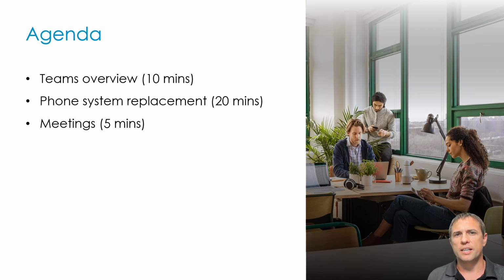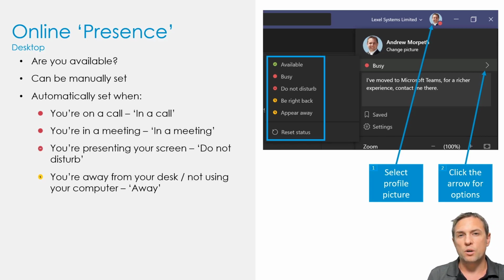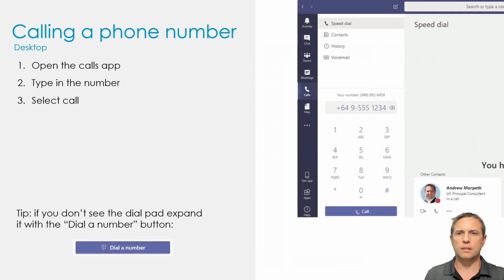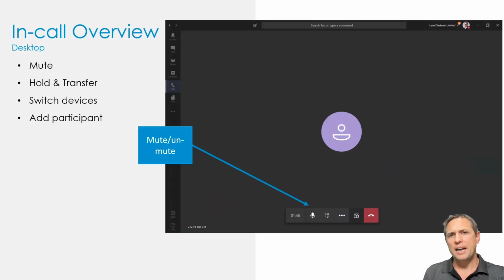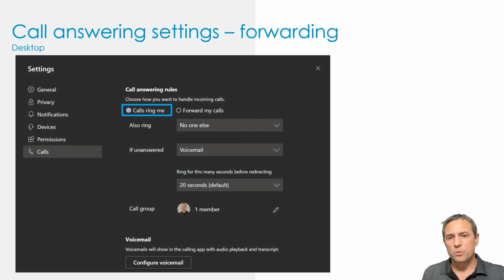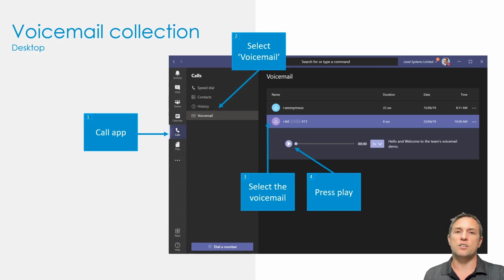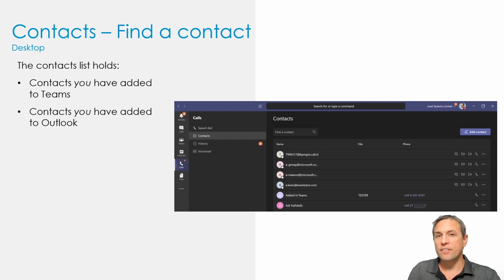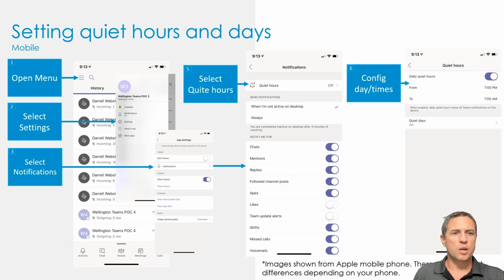Microsoft Teams - Phone System + Meetings & Calling 101 Training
In this video we take you through what you need to know if Microsoft Teams has replaced your phone system. Additionally, we do a Microsoft Teams overview and cover calling and meetings on the desktop and mobile apps. Click SHOW MORE for all topics covered.

Topics covered:
0:00 Microsoft Teams overview
2:31 Setting up your audio and video devices
3:57 Online 'presence'
8:32 Calling a phone number
9:55 Calling a contact within your organisation
12:43 In-call options: mute, hold, switch devices, add participants
14:49 Transfer vs Consult then transfer
16:37 Call answering rules - Simultaneous ring, call group, forwarding etc
18:54 Setup voicemail
20:16 Listen to your voicemails
19:54 Call history
21:32 Contacts management from Microsoft Teams and Outlook
25:40 Scheduling & joining Microsoft Teams meetings
28:30 Quiet Hours for Microsoft Teams mobile